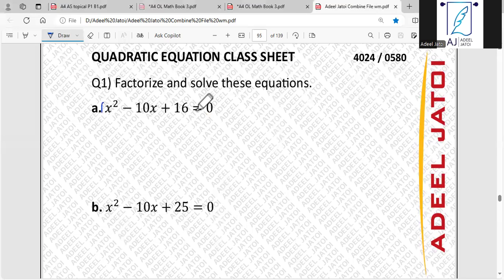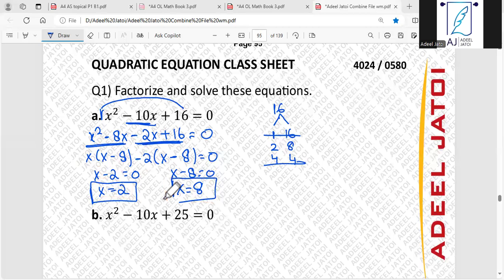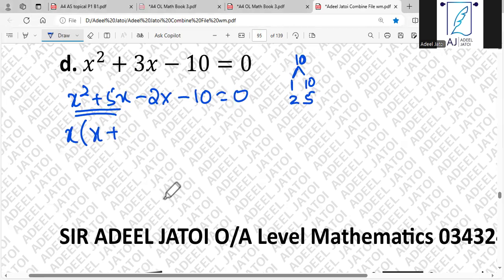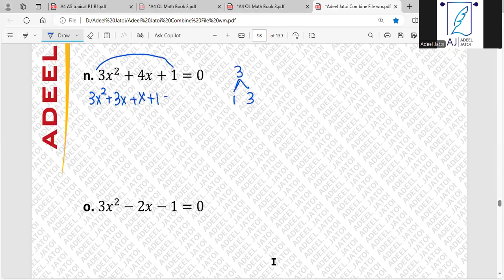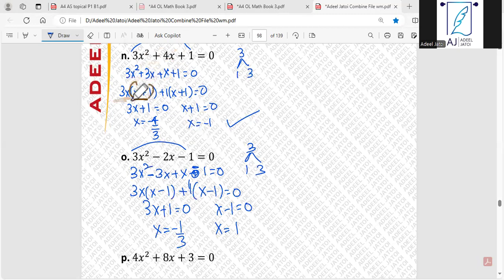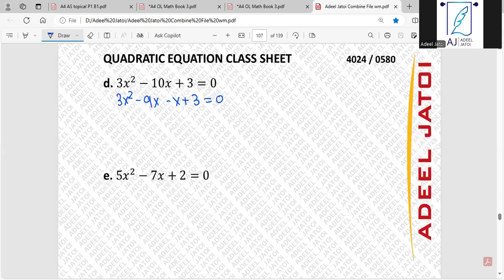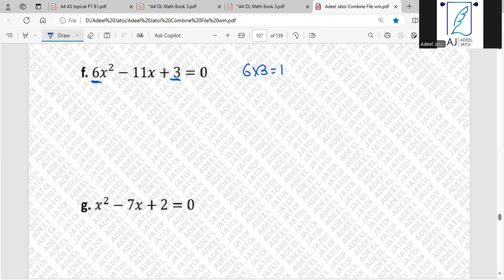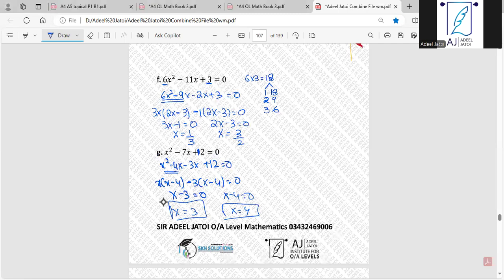4024 0580 MAths Quadratic Equations Middle term breaking Class 10